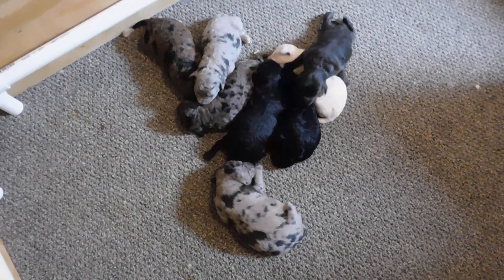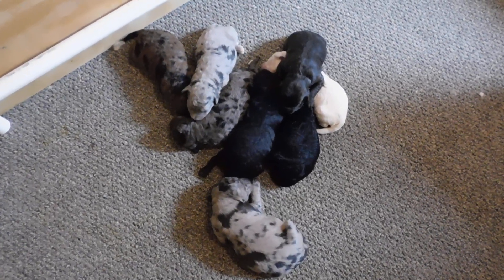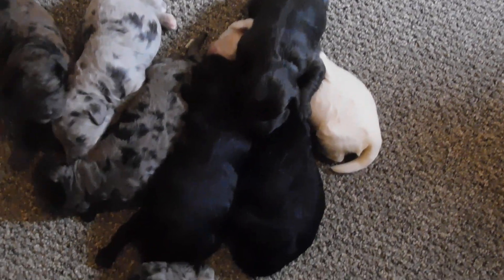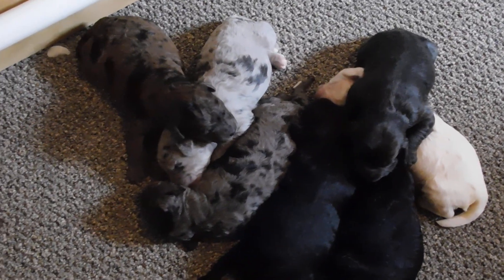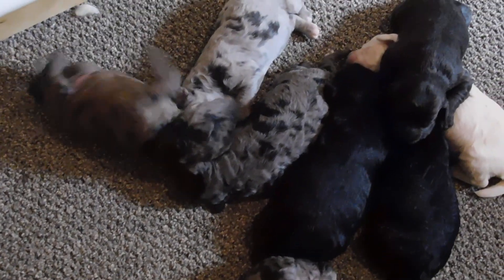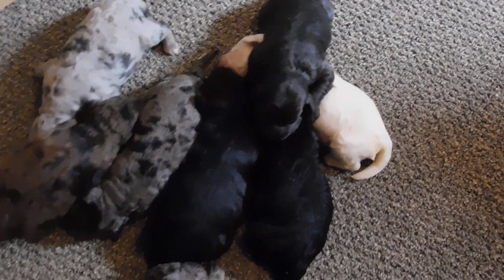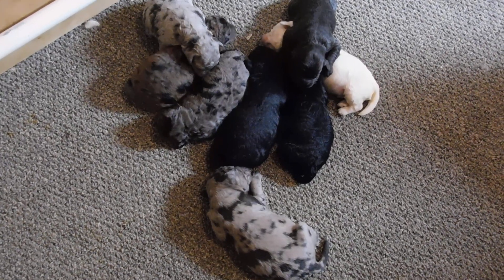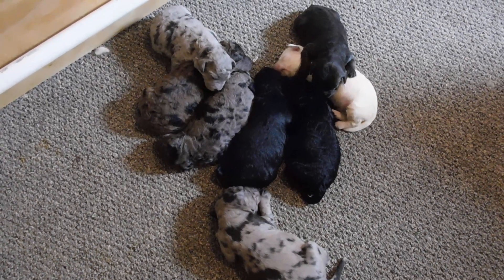New Mini GoldenDoodle Pups from Dottie at Dream About Farm - 4 Males, 4 Females @7days - 16FEB20245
Introducing the Mini GoldenDoodle litter from Dottie the Doodle. These little furballs are just too cute to handle and just a week old!

If you have an interest in purchasing one of these puppies, do not hesitate to reach out to us on our so that we can start the process of getting to know each other. We require discussion with each owner before a purchase can be made.

Some of these puppies are already selected and reserved for purchase, which occurs 8 weeks after whelping. Understand that part of our reputation is that we meet personally with 99.7% of our clients to hand over the puppy.  You can come to the farm or we can come to you.

This means that we do not ship our puppies in cargo hold of a plane…ever! Never have, never will. Because of that, we always meet the new owners personally.

In this video, I share the details of the eight puppies, including their gender and colors. Now, let's unveil 5 keys that you'll learn from this heartwarming episode:

1. Identifying the gender and colors of the Mini GoldenDoodle puppies.

2. Understanding the different coat variations such as silver Merle, chocolate Merle, and champagne color.

3. Getting a sneak peek into the puppies' playful personalities.

4. Learning about the timeline for when these adorable pups will be ready to go to their fur-ever homes.

5. Experiencing the excitement of welcoming new furry family members at Dream About Farm.

Here's a fun fact: Did you know that the Mini GoldenDoodle litter from Dottie will be going to their new homes in about seven weeks from today? Mark your calendars and get ready to meet the newest members of the Dream About Farm family!

We hope you enjoyed meeting the puppies as much as we did. Remember, the best is yet to come from our furry friends at Dream About Farm.